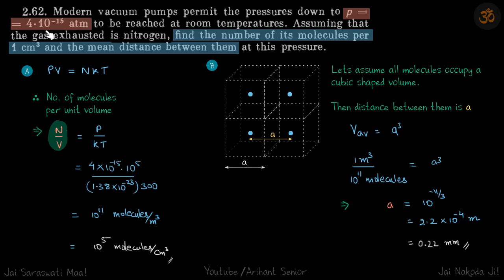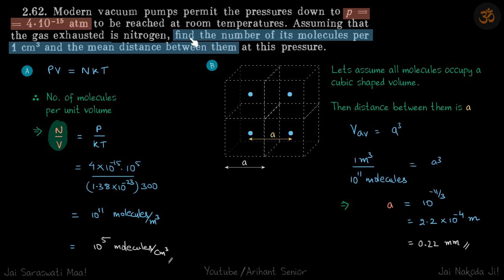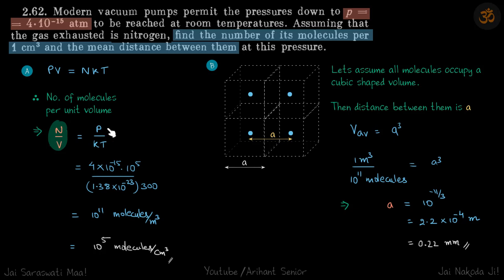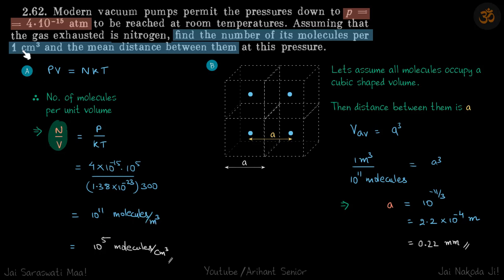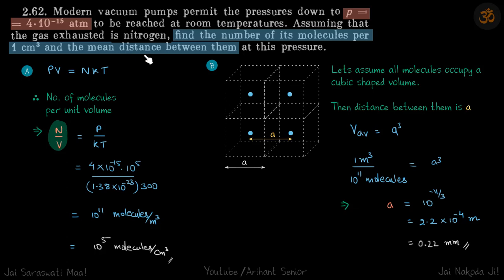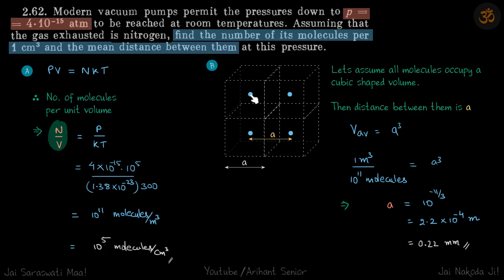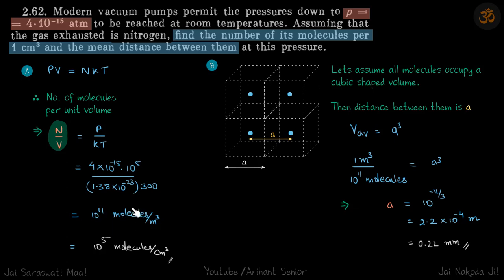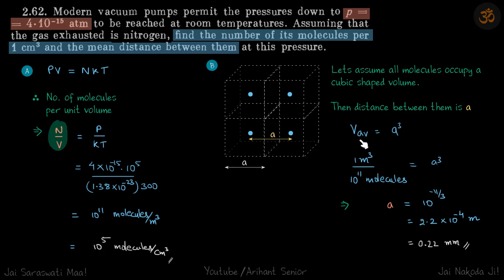2.62 | Irodov Solutions | Thermodynamics